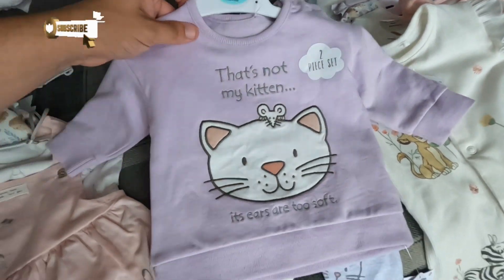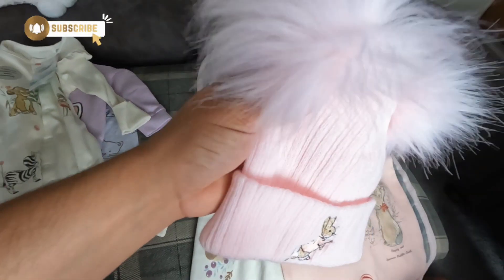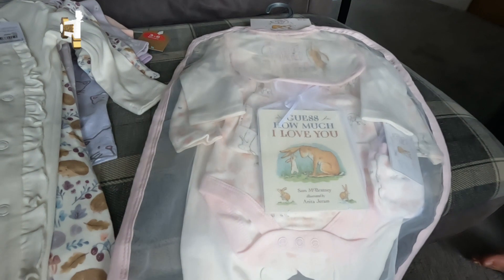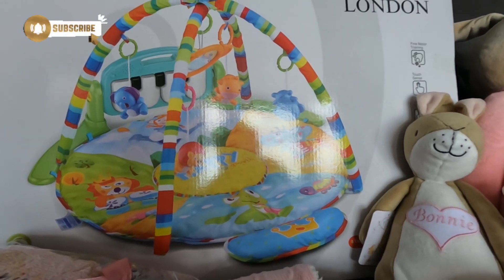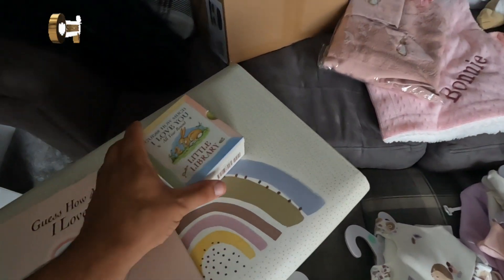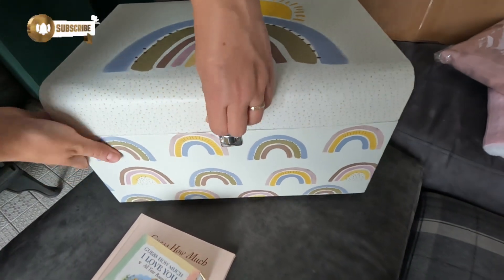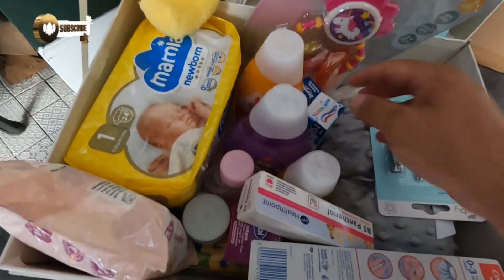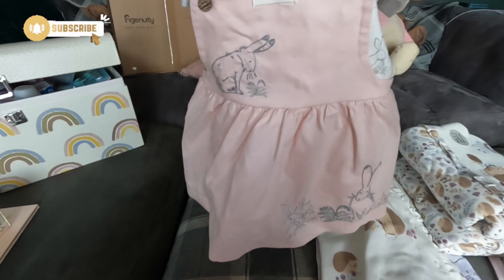Baby Shower Gifts.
there is no hidden emoji. we apologise for the delay with making our videos. we have attempted previous to this one to upload 4 but had issues with our memory card. this one is brief compared to when we did the original. never the less please hit the like button and subscribe. we have lots more to come including but not limited to our shopping haul videos.